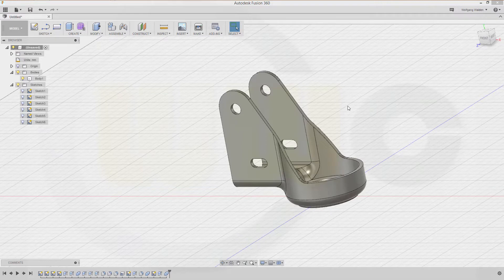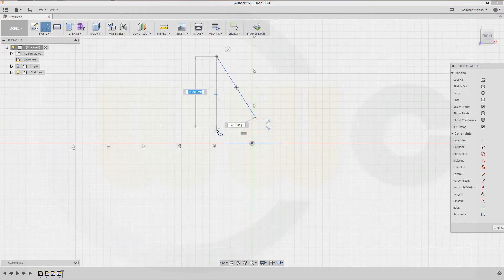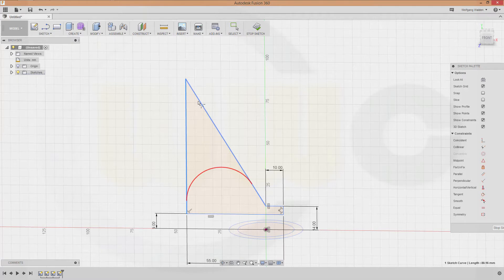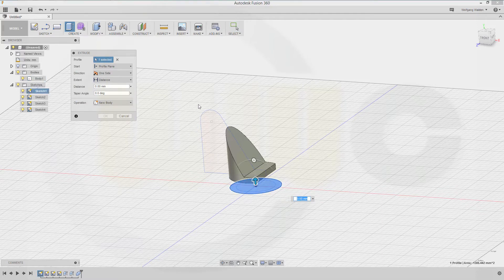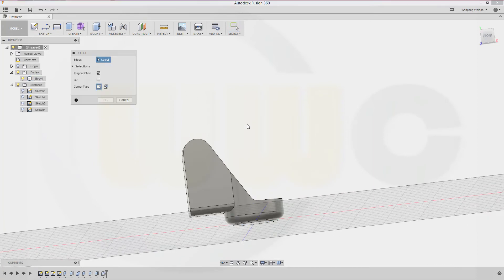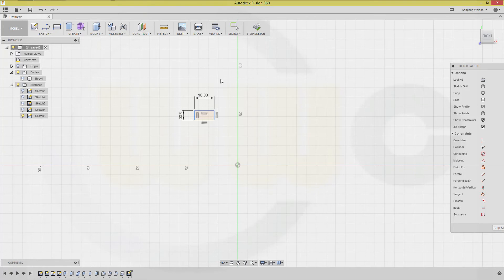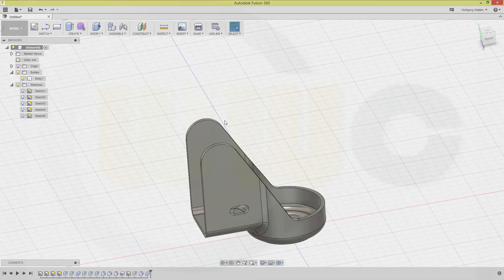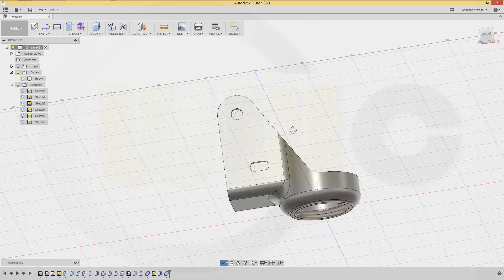8.4 Rollenhaltewinkel - Roll Bracket - Autodesk Fusion 360 Training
Siemens NX
Surface Modelling / Flächenkonstruktion
SolidWorks
Surface Modelling / Flächenkonstruktion
Onshape
Drafting / Zeichnungen